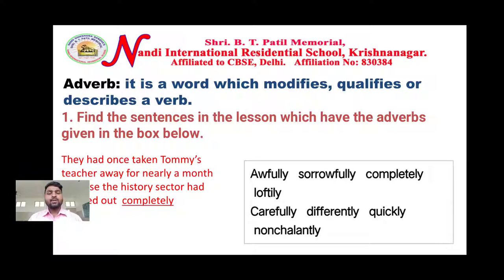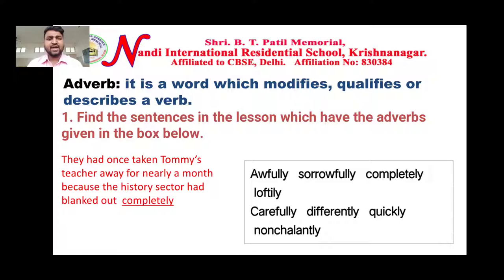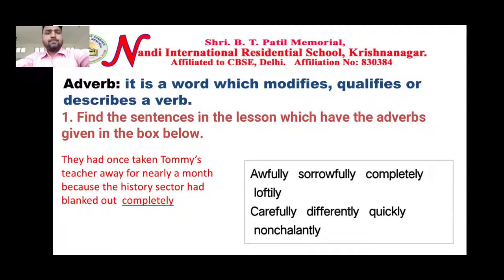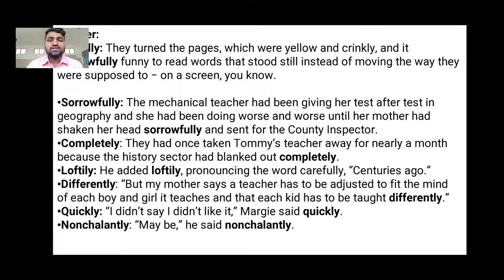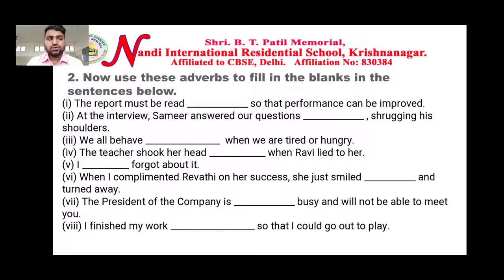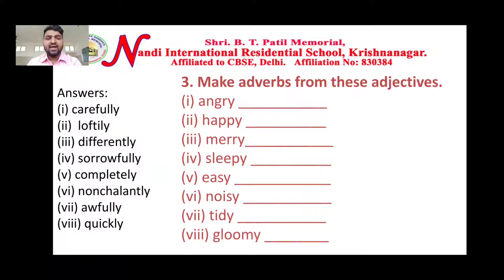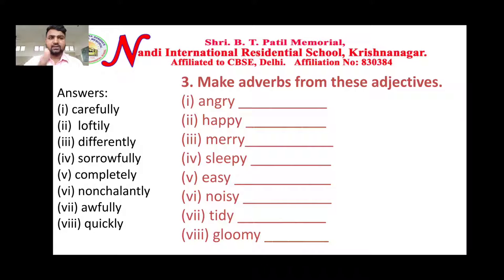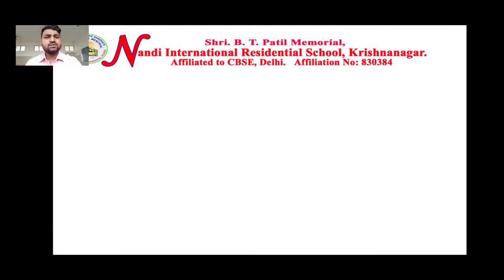CBSE Class 9 English- The Fun They Had (Grammar- Adverb)- Shivanand Gokavi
Shivanand Gokavi
Assistant Teacher
Nandi International Residential School Krishnanagar Bijapur